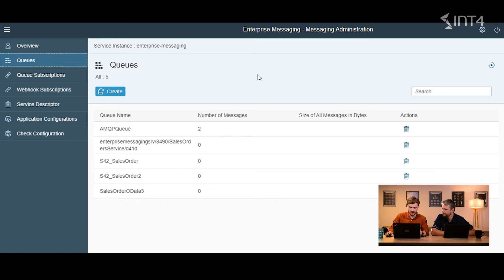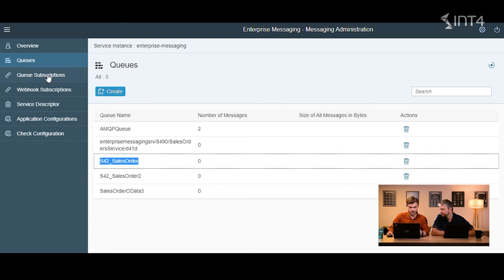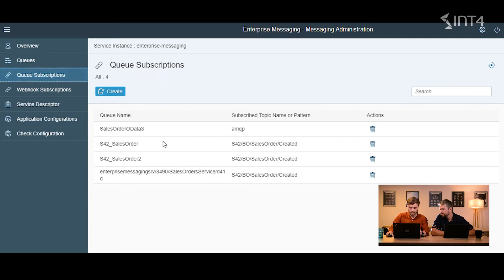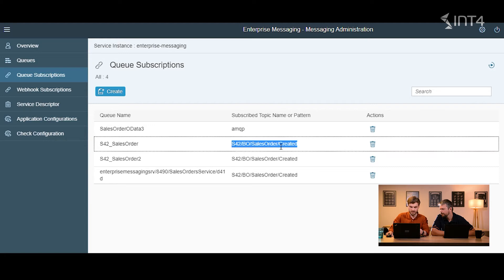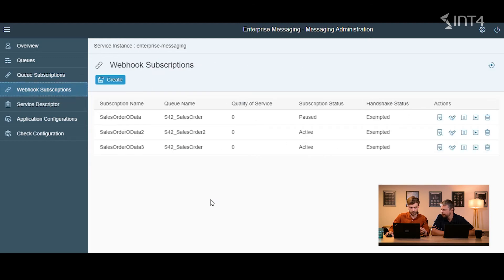SAP CPI How to connect to Enterprise Messaging from CPI